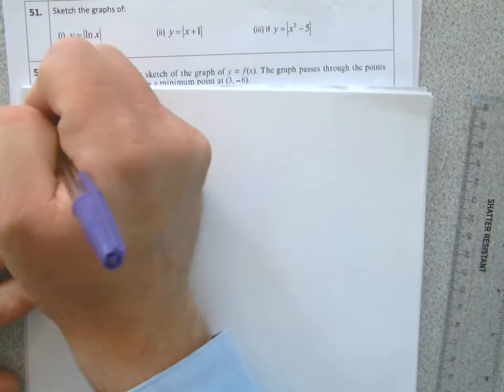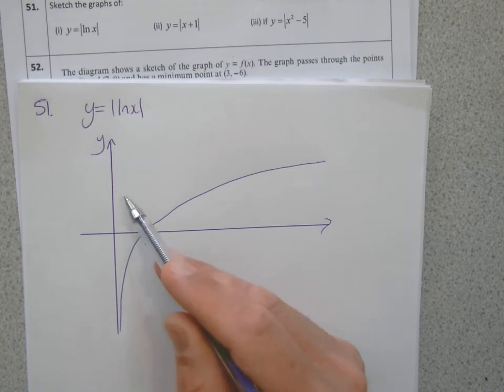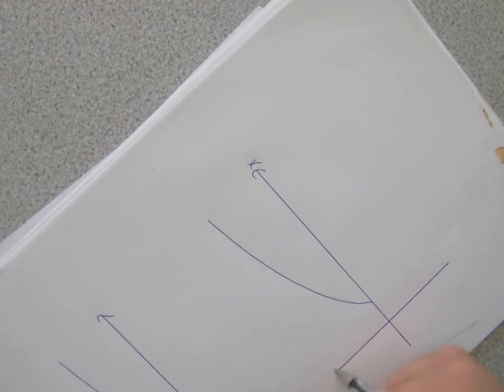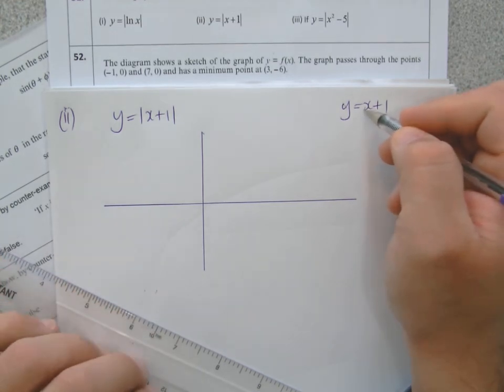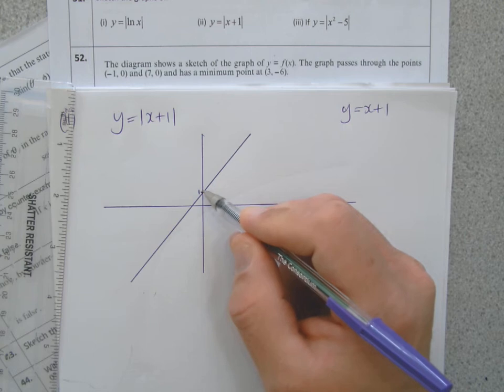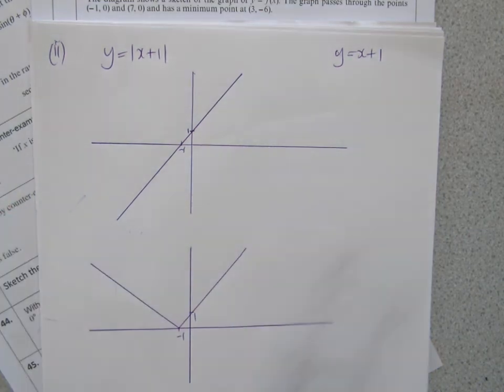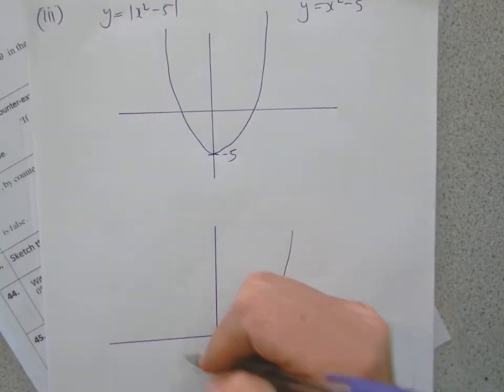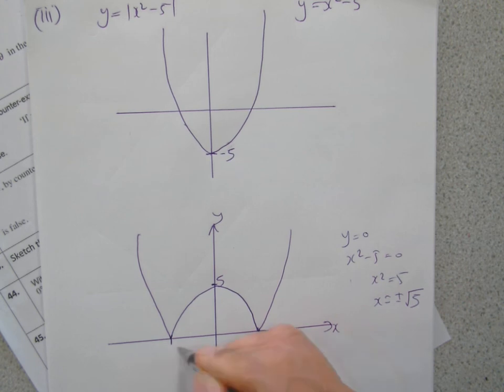Q51 C3 THE COUNTDOWN